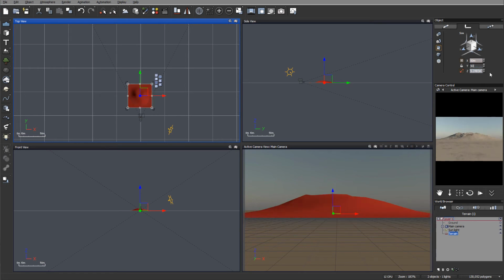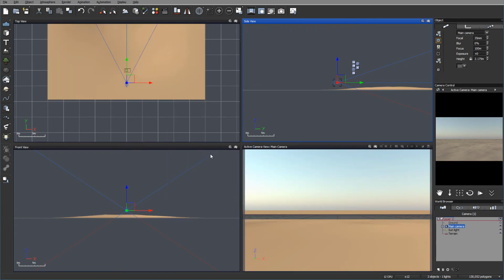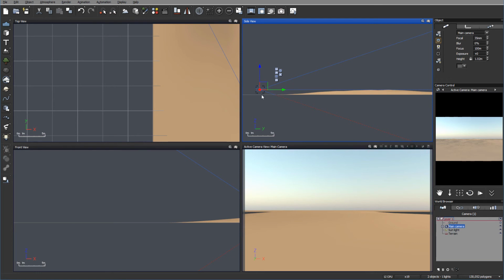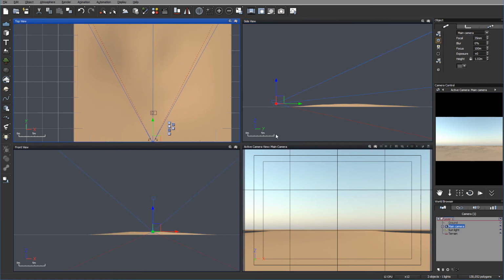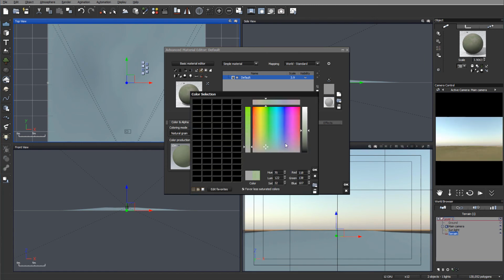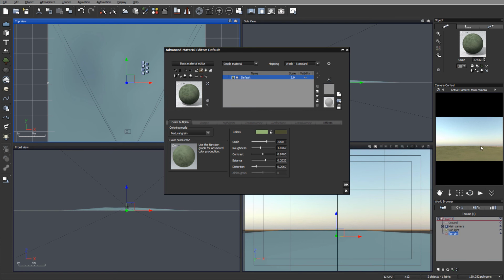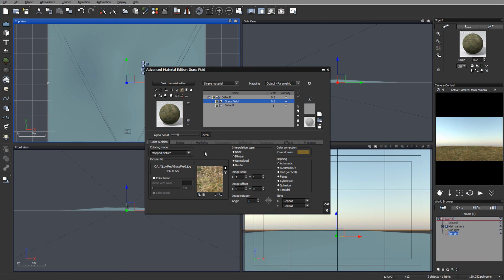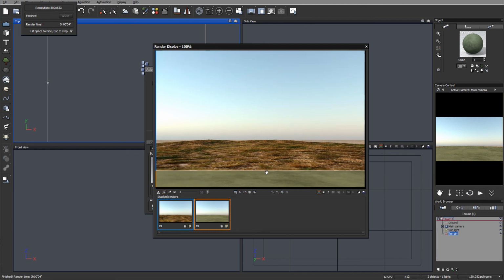Vue tutorial. Forest creating base terrain part 2